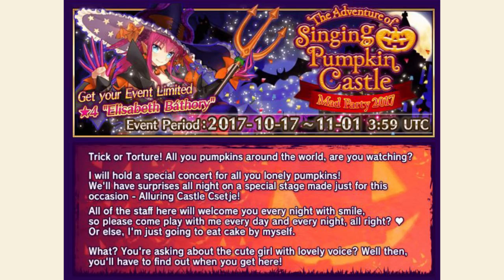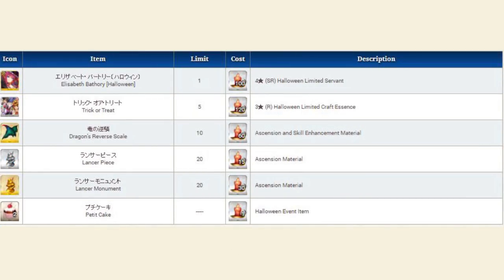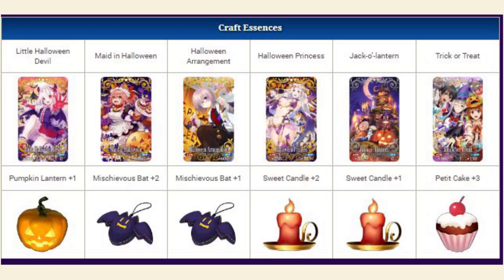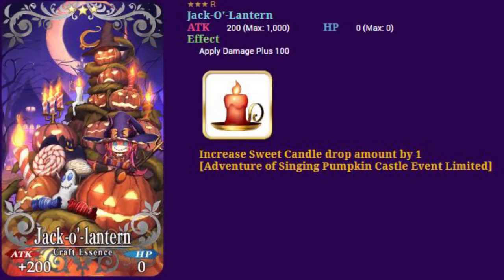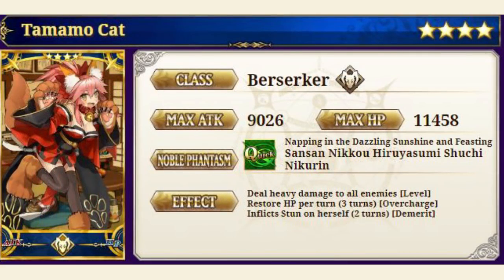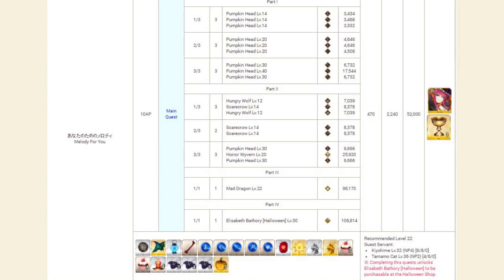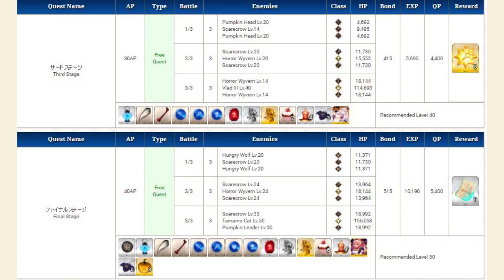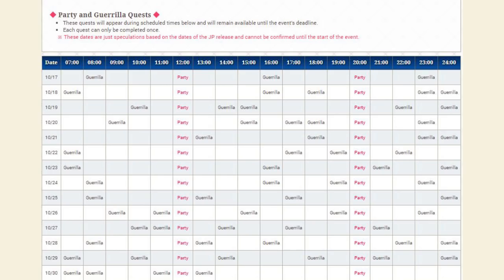Fate Grand Order NA Halloween Complete Guide, Tips & Farming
Your complete guide for having a happy Halloween in FGO!

Welfare servant- 00:45
Item Shop- 1:30
Craft Essence- 4:55
Gacha Servants- 9:50
Main Quests / Recommended Servants- 12:10
Farming- 14:15

Event info was taken from the wiki It is a fantastic resource and I recommend everyone check it out!